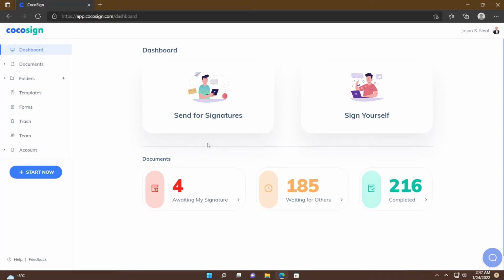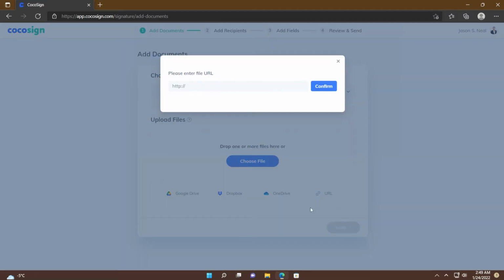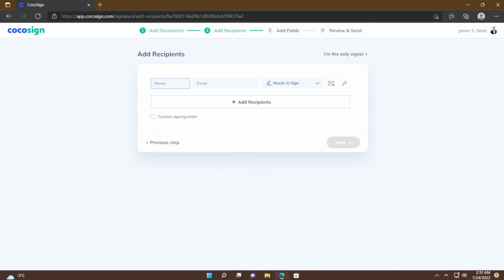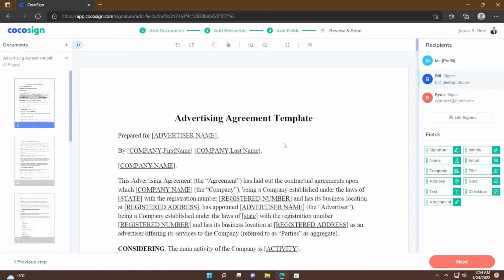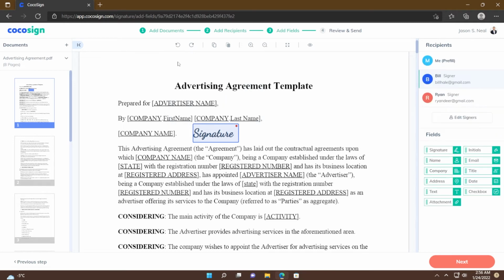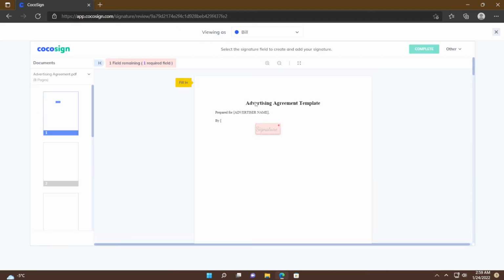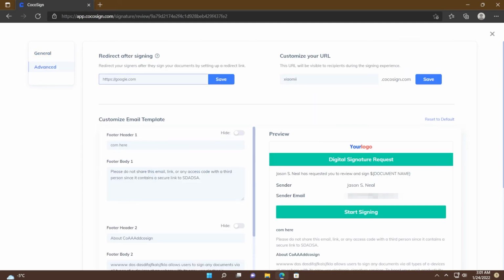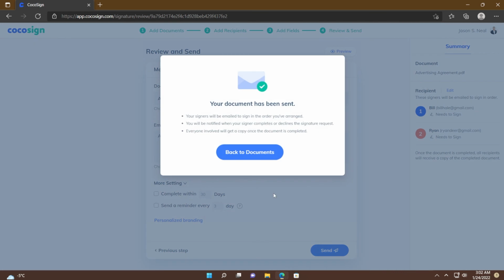How to Send for Signatures Step-by-step 2022 | CocoSign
Watch this guide and log into your CocoSign account to start sending signatures for your clients on the go!